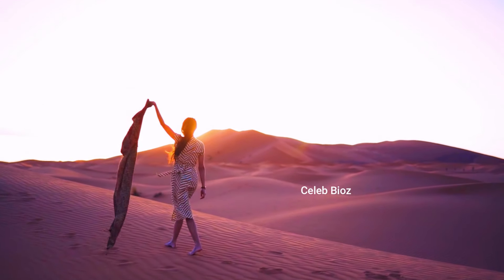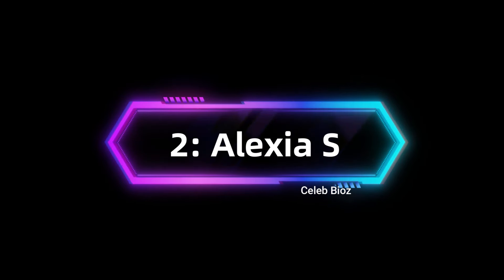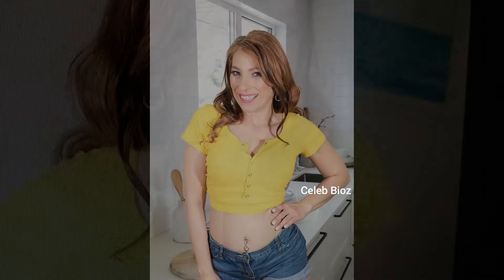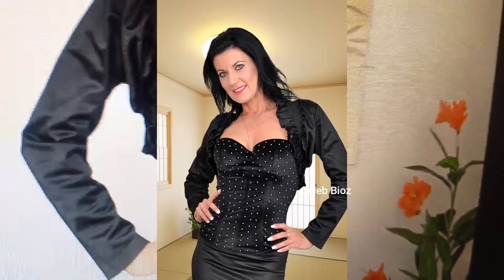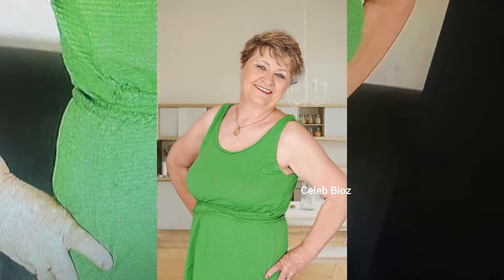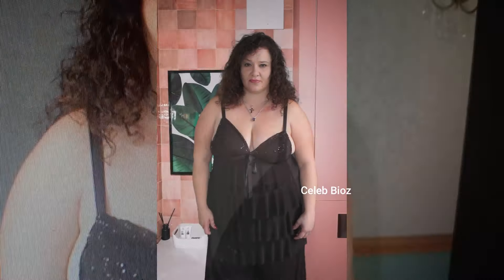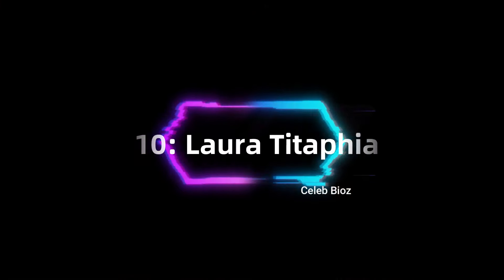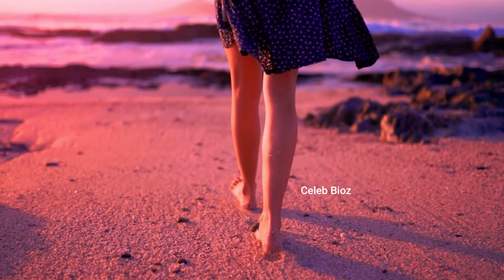Top 10 Old & Mature Prnstars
Dress: No 2:

Dress: No 4:

Dress: No 7:

Dress: No 8: